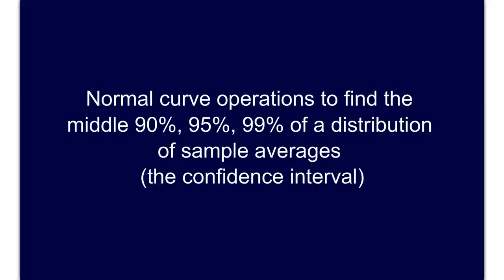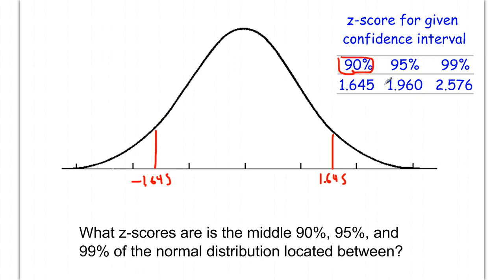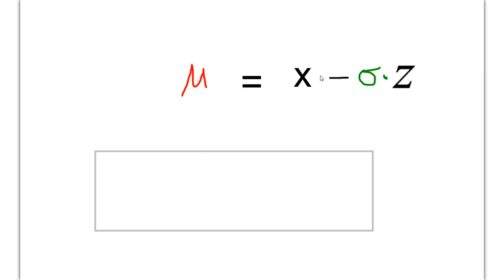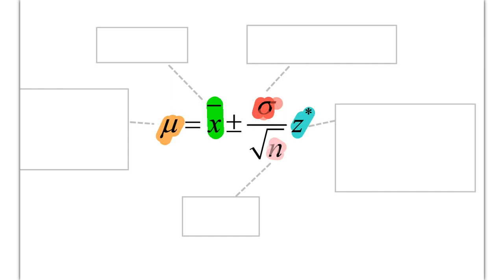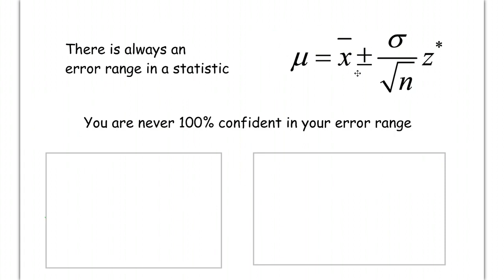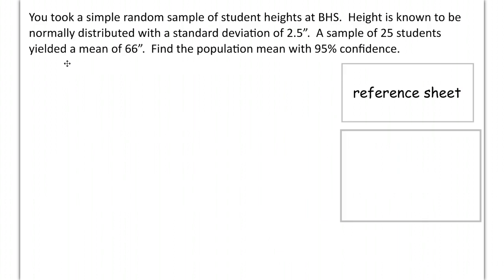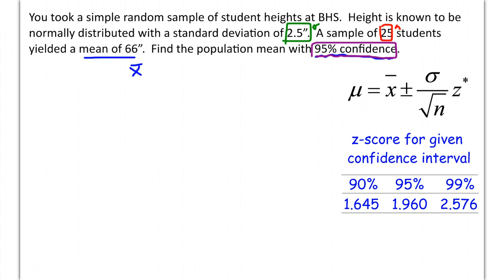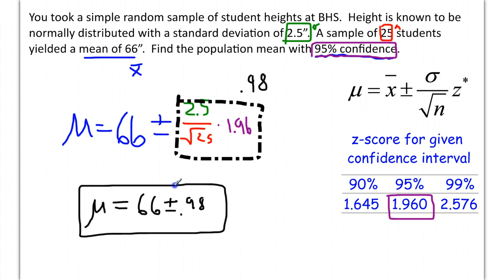3.2.A Using normal curves for CIs of means